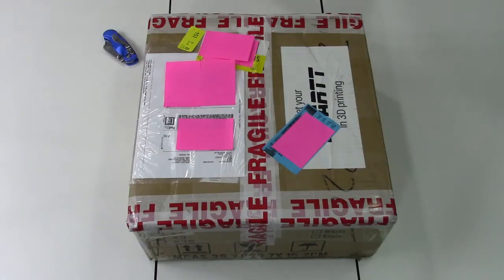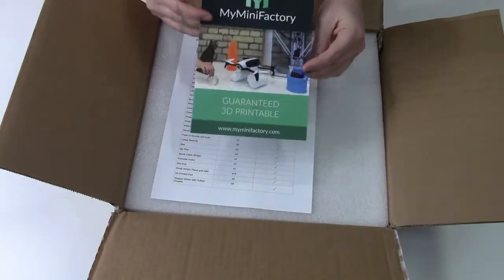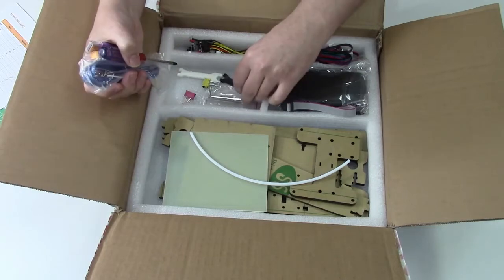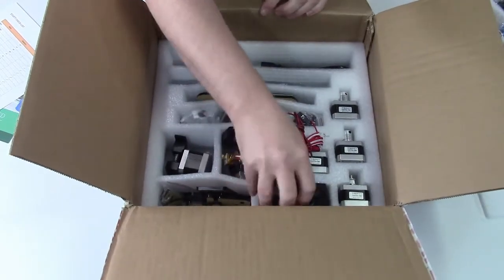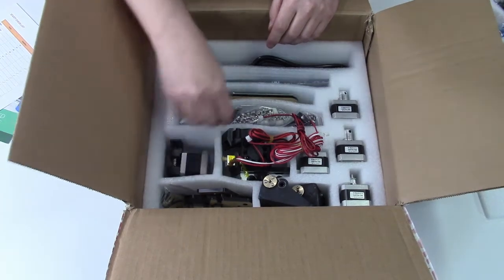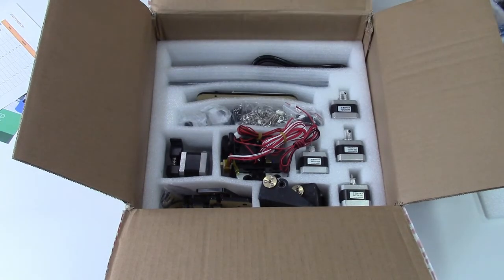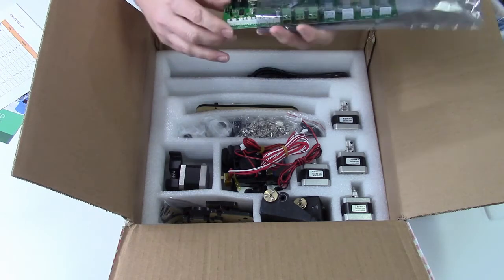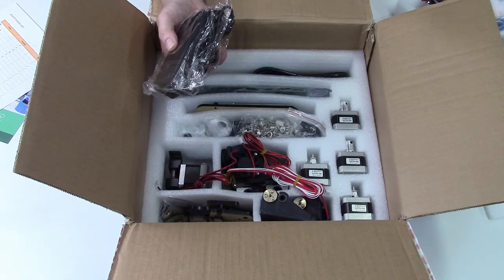iMakr STARTT $99 3D Printer Kit - Unboxing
I couldn't pass up the opportunity to see what a $99 3D Printer kit would print like.  This is the unboxing of the kit as it was received from the UK warehouse of iMakr.

Depending on what I hear back from iMakr, I will try to post an updated initial test and print test video within the next couple of weeks.